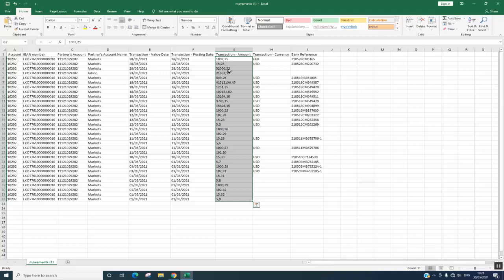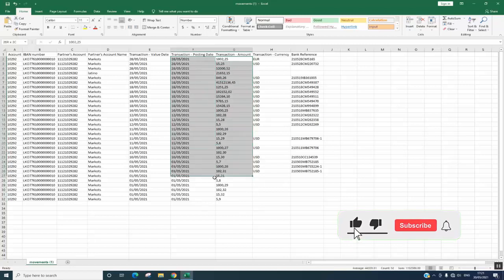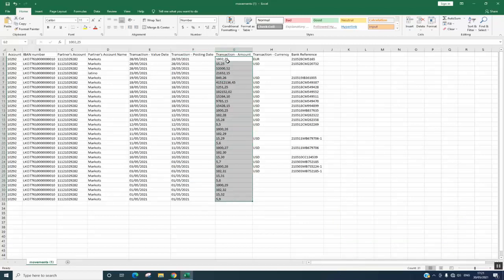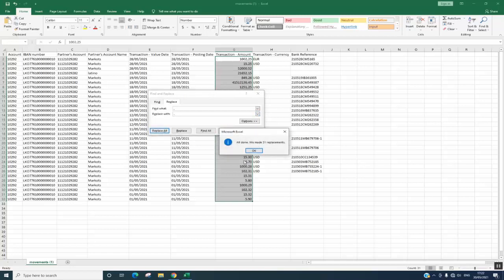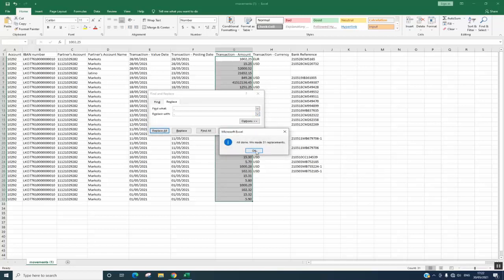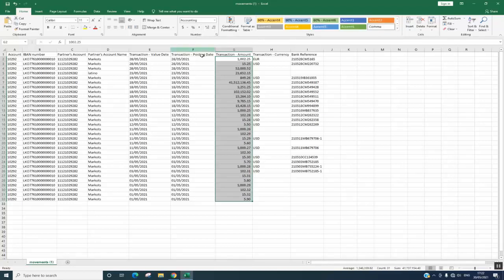How to solve the problem of numbers not summing up in excel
This video is a step by step tutorial / DIY in which I provide a solution to solve the problem of numbers not summing-up or not shown as numbers in Excel this video helps to solve:
Excel not summing numbers at bottom
Unable to sum numbers in Excel
How to fix a number in Excel formula
Excel not calculating SUM
Excel not adding up numbers
Excel not recognizing numbers
Excel not summing numbers only counting